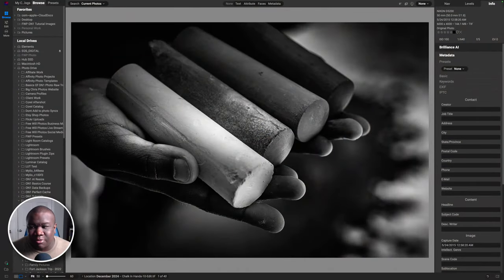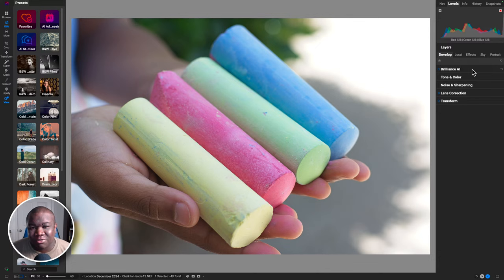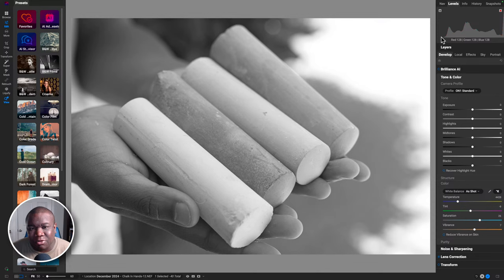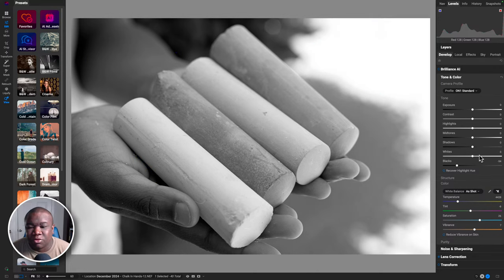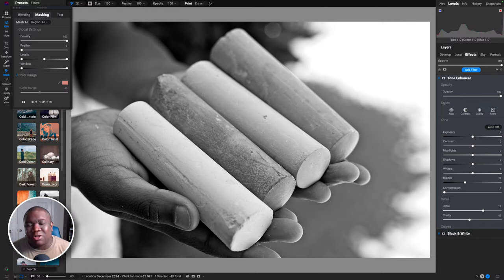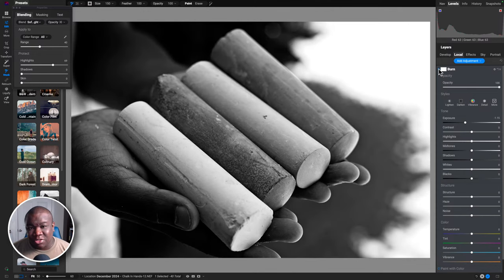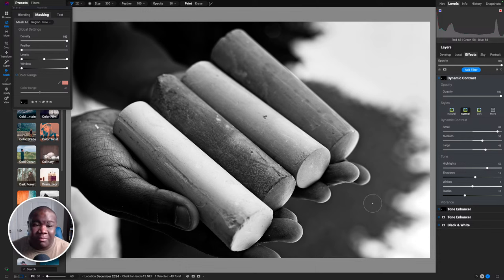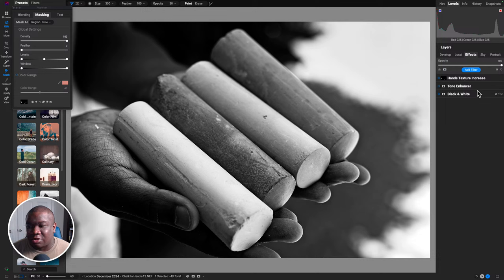Black and White Basics In ON1 Photo Raw 2024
I show the basics of making a black and white image using ON1 Photo Raw 2024

*Camera Body’s*

*Lens*

*Accessories*

*Computer*